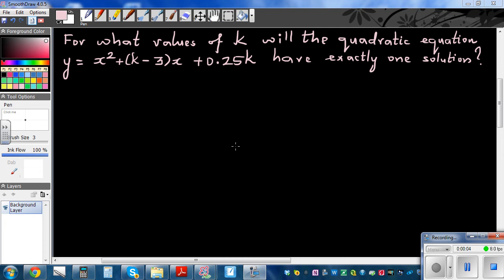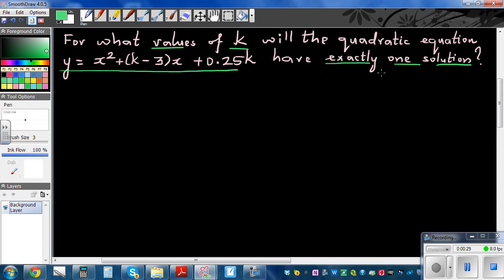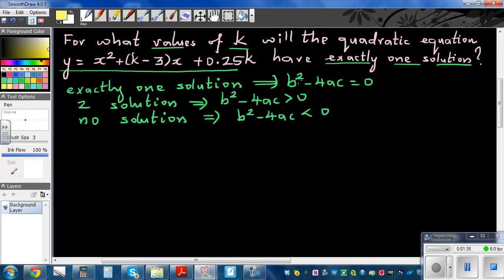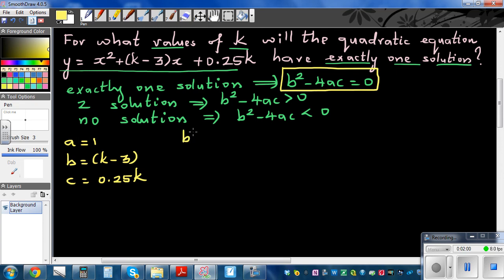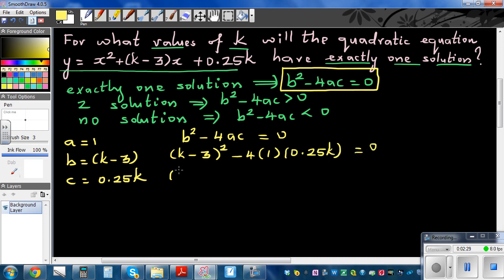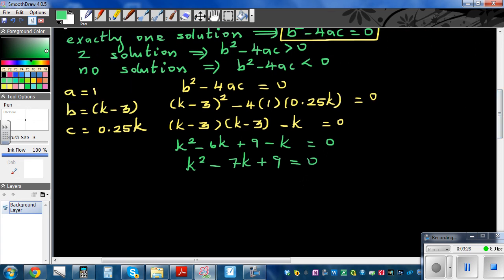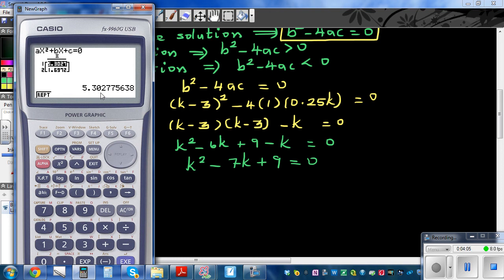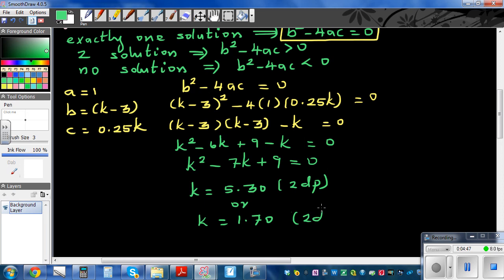NCEA Level 2 Algebra Excellence question